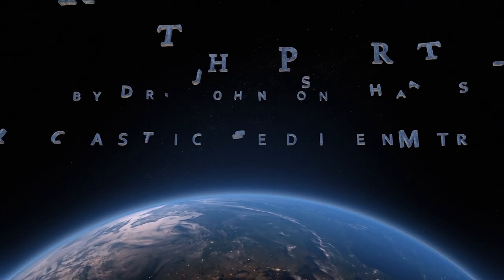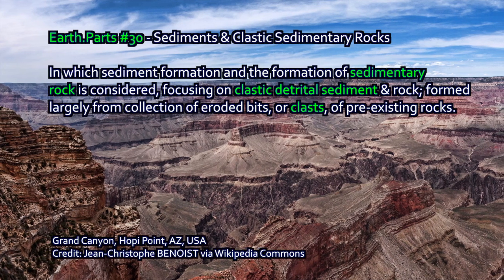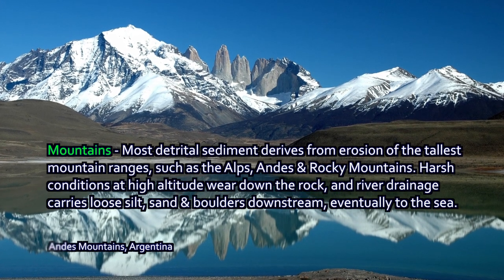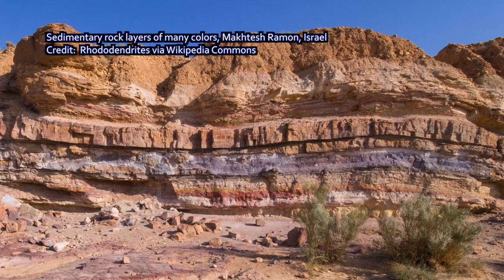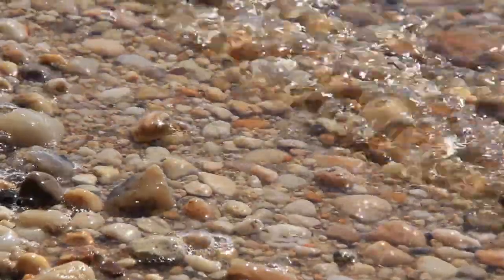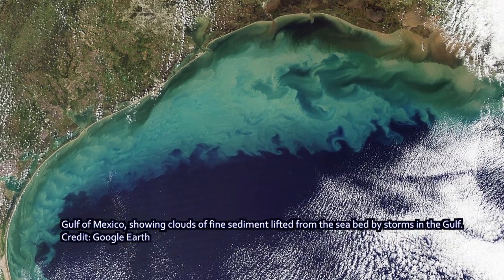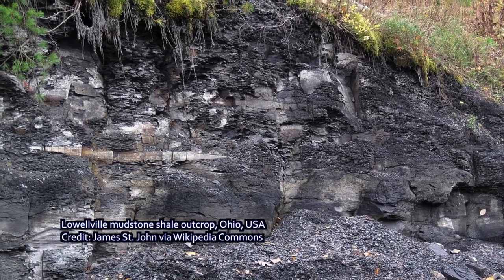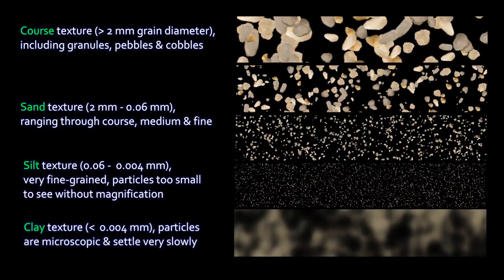Earth Parts #30 - Detrital Clastic Sedimentary Rocks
Sediments that form from the weathering and erosion of pre-existing rocks are called detrital clastic sediments, where detrital refers to the particles being detritus eroded from elsewhere, and clastic means a sediment or sedimentary rock is made of lots of small bits, or clasts.

Detrital sediment derives from weathering of exposed rock, usually rock that is part of a mountain range, such as the Andes mountains, Alps, Rockies or Himalayas. Mountain rock is exposed to harsh weather; wind, rain, freeze/thaw processes, avalanches, river outwash, etc. Material eroded from mountains travels by water or wind to collect elsewhere as sediment; typically on the sea floor but also in lake basins and river floodplains, for example.

Sediment that becomes buried can harden into solid rock, which geologists describe according to its features, such as grain size. The size of grains in a sedimentary rock reveals information about how and where the grains formed. Large grains like pebbles can only be carried by great force, such as fast-moving water or intense wind, while silt or tiny clay particles the size of dust can be easily lifted and carried over large distances by wind or water, where they can collect as very fine-grained silt, mud and clay, which can become compacted to form shale, siltstone and mudstone.

Sediment of coarser grain size, such as sand, can be moved by wind or water but tend to drop out of river or sea water that moves slowly. As a result, rivers tend to deposit sand closer to shore and silt further out, while mud/clay particles may drift for weeks and accumulate in deep, quiet water far from shore.

Geologists sort sedimentary clastic particles by grain size. Particles larger than 2 mm are consider very course sediment such as granules, pebbles and cobbles at the larger sizes. Sedimentary particles between 2 mm and 0.06 mm are considered to be sand regardless of composition.

Particles of sediment smaller than 0.06 mm but larger than 0.004 mm are called silt, while mud/clay particles are smaller than 0.004 mm in diameter and take a very long time to settle, and only then in slow, quiet water.